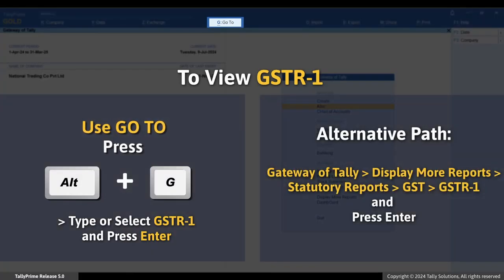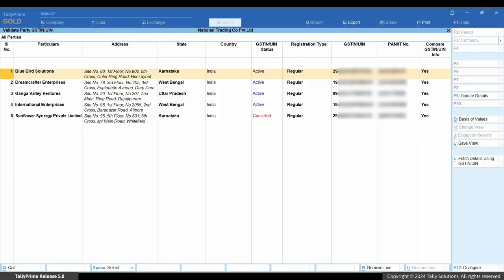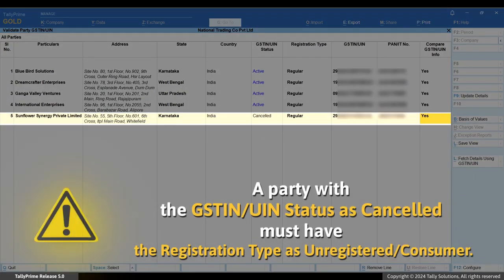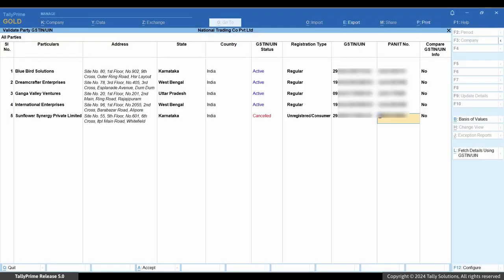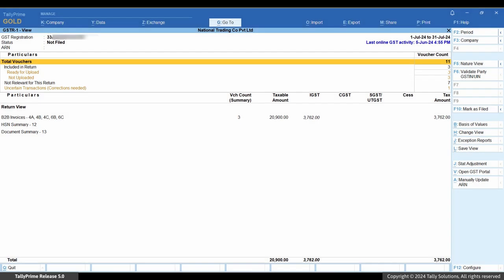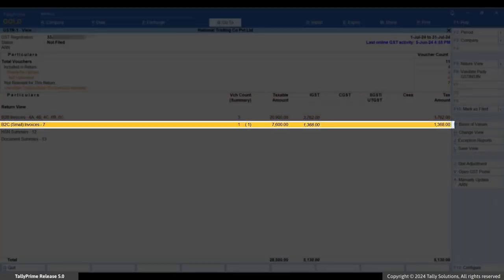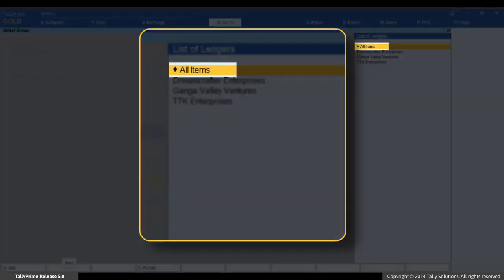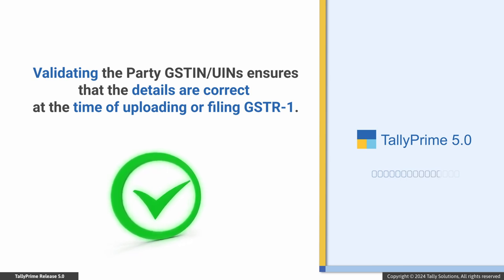How to Validate GSTIN_UIN of Parties Before Uploading or Filing GSTR-1 from TallyPrime | TallyHelp